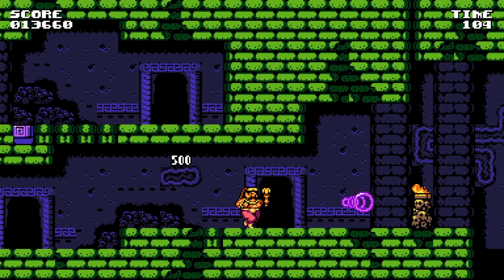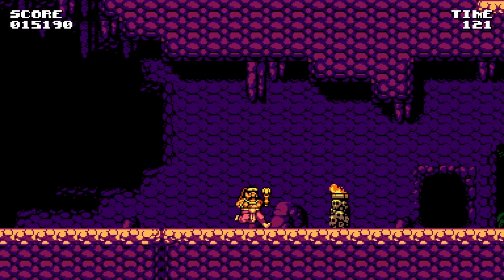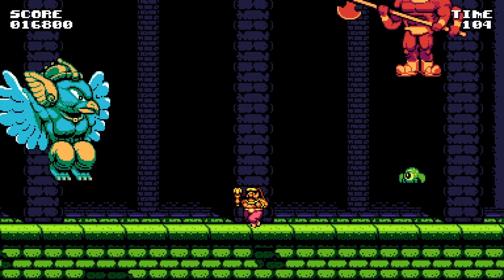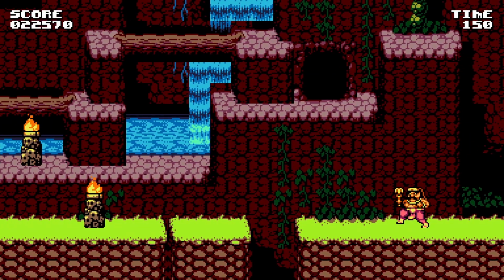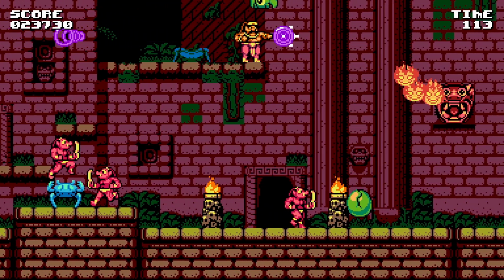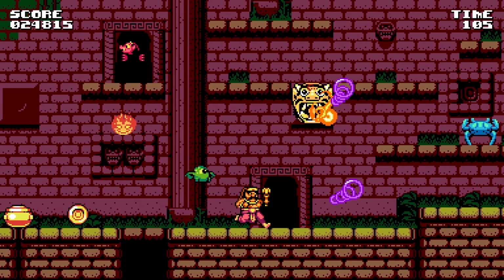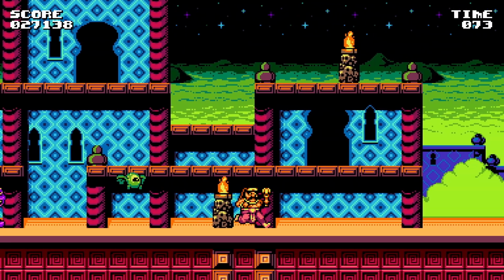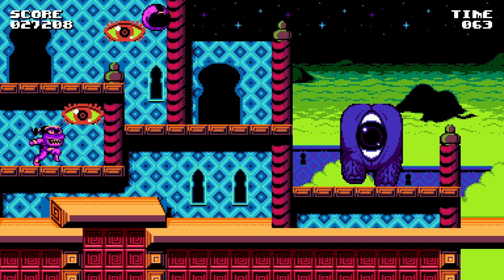How To Beat Rakshasa In 12 Minutes (UFO 50 Walkthrough)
Rakshasa is one of my favorite games in UFO 50, thought I'd record some commentary over my completion with some tips! Good luck on your completion!